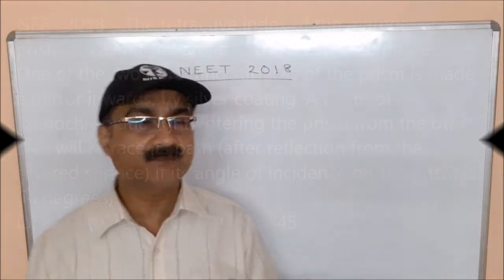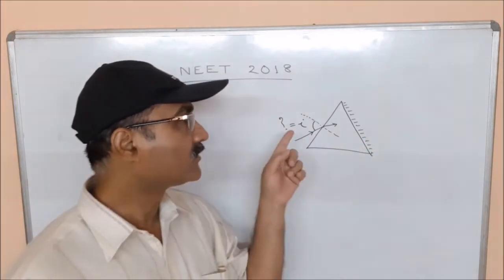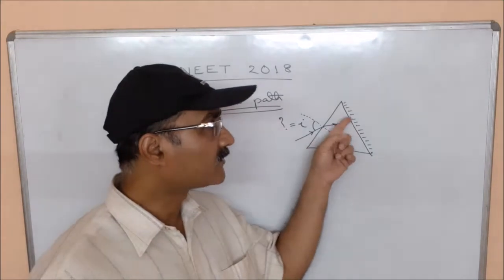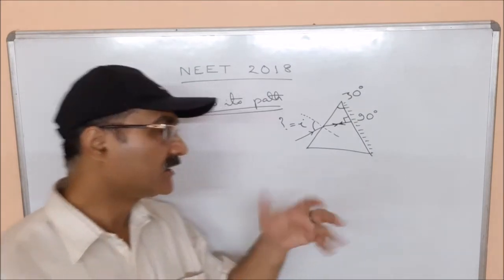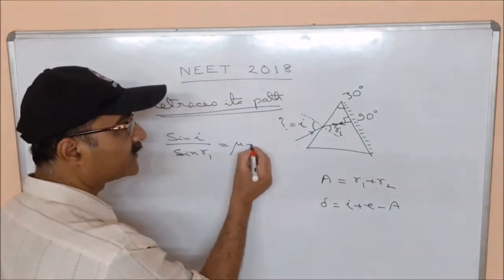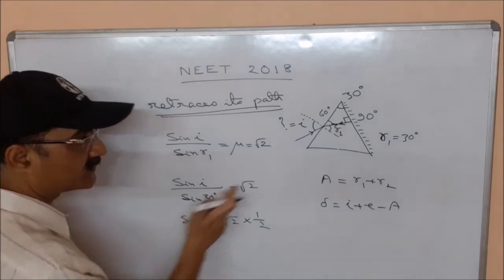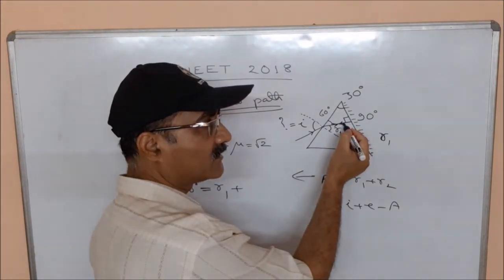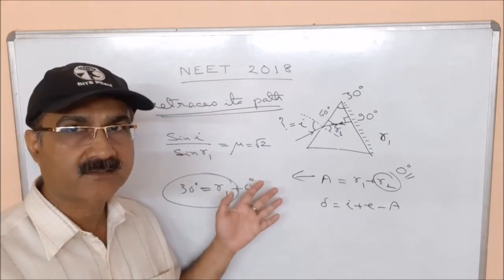NEET 2018 PHYSICS (Prism) question video solution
I have explained  it step-by-step in details so that your problem solving skill improves further. Stress is given on 'how to think' in analyzing the question to find the correct answer.